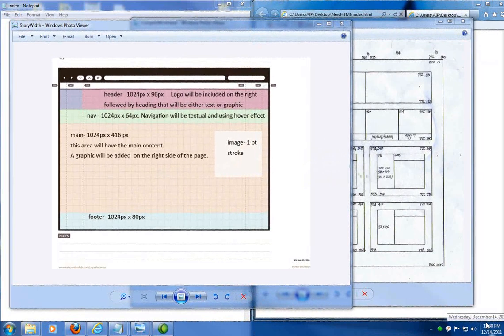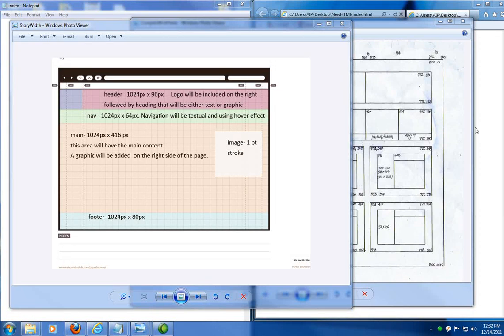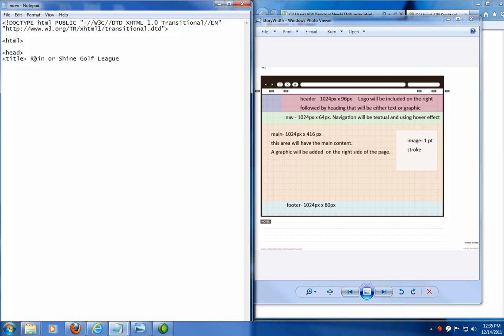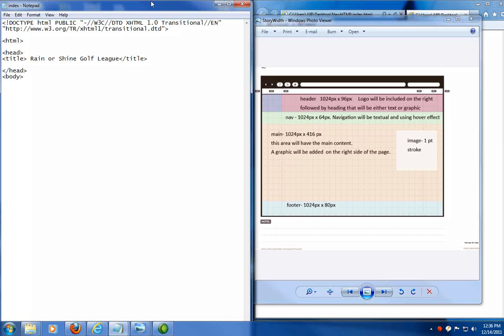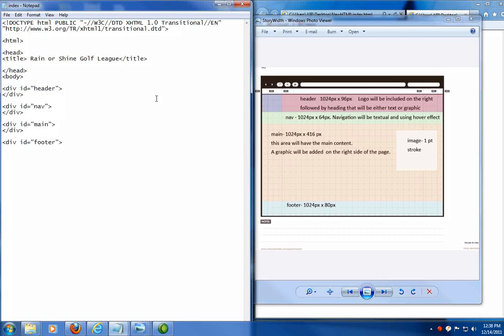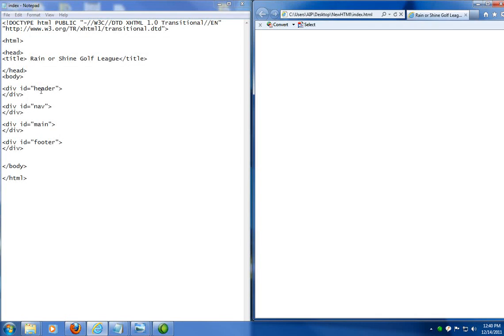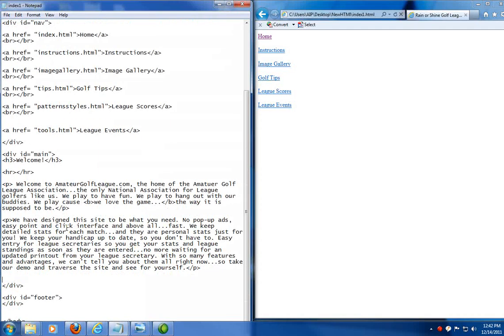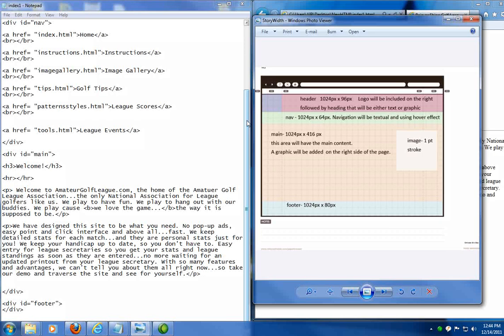Transitioning from a Storyboard to a HTML document Part 1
This clip showcases how to take your storyboard/wireframe and create the shell for it within your HTML document.  Using DIV tags will help you get each part sectioned as you have sketched it out.   The second clip will show you how to add width and height to each section.